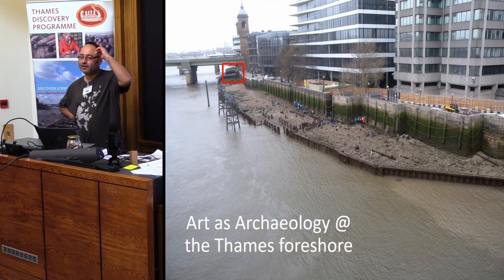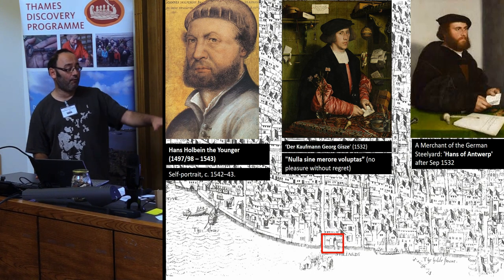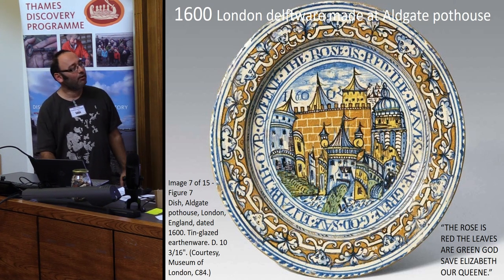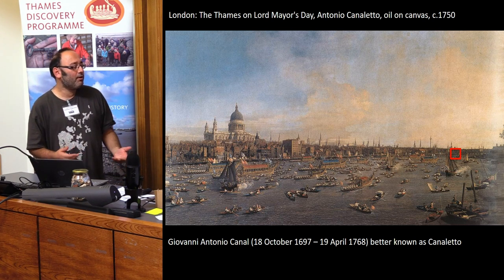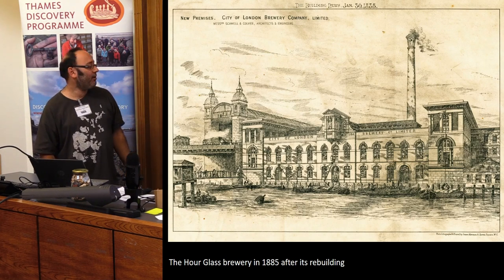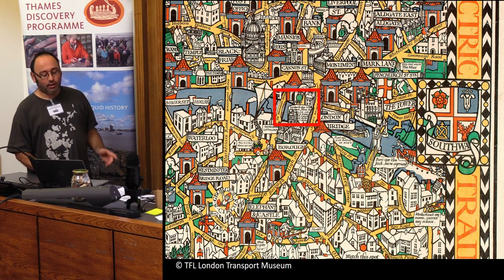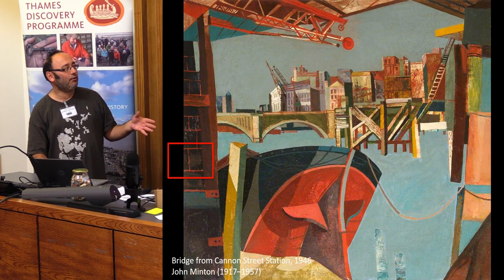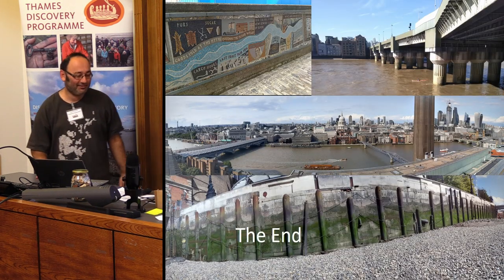Art as Archaeology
Melvyn Dresner